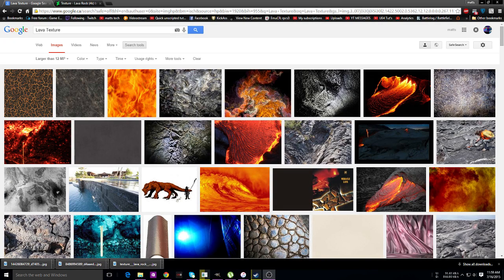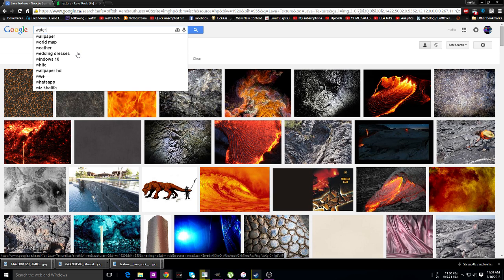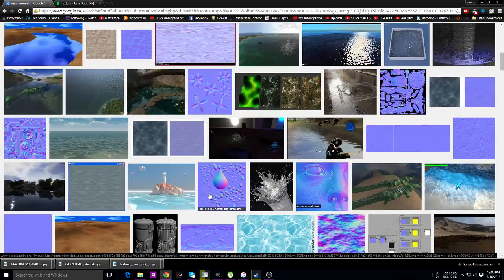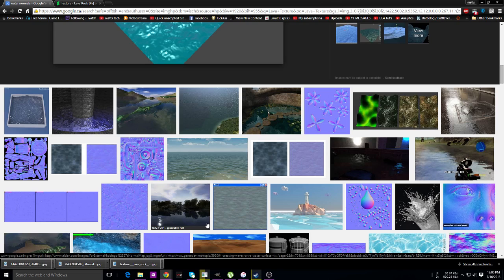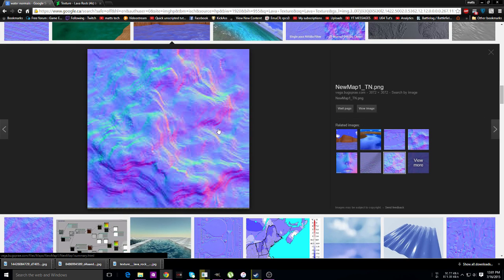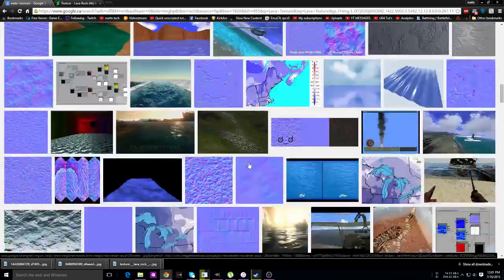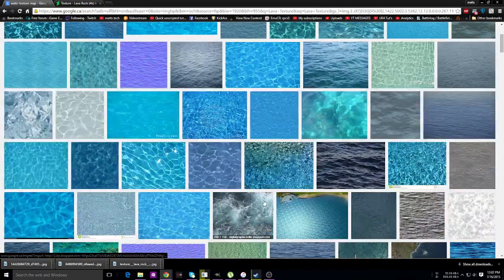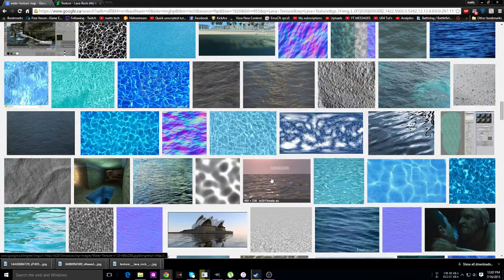Where i got all my textures